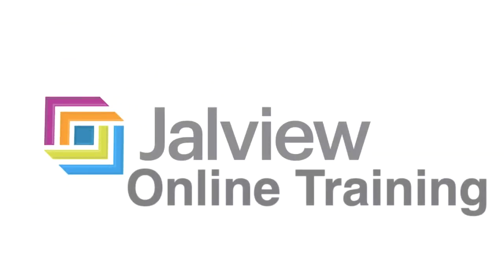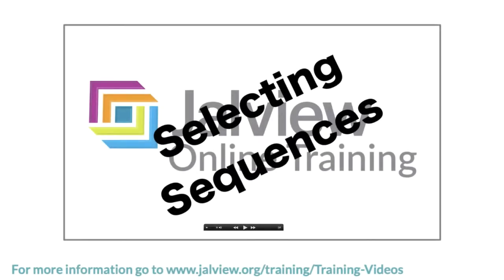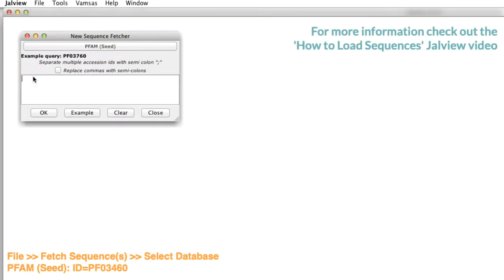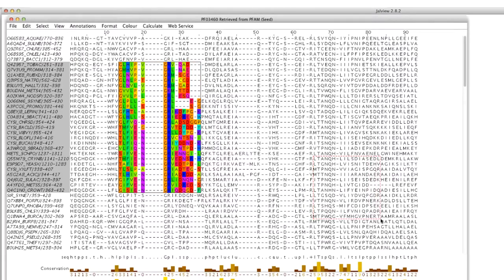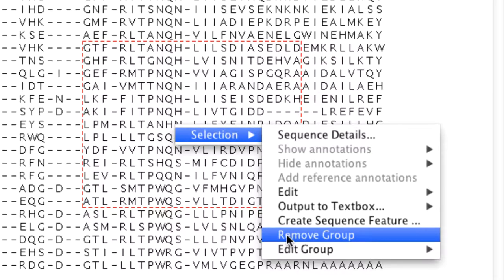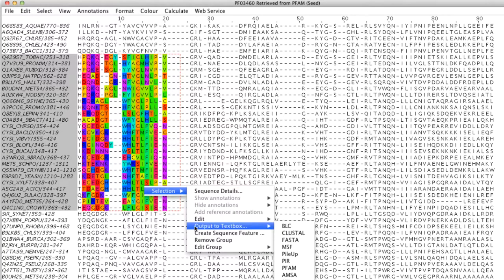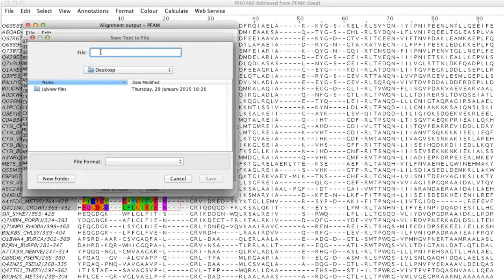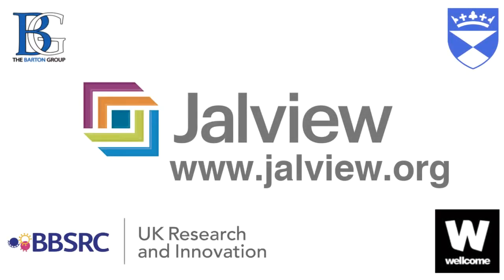Selecting and exporting groups of residues in sequence alignments using Jalview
Jalview is a free-to-use sequence alignment and analysis visualisation software linking genomic variants in DNA, protein alignments and 3D structure This video explains how to use Jalview to create groups within your sequence alignment and how to export the selection.

The PFAM seed database id used in the video is PF03460.